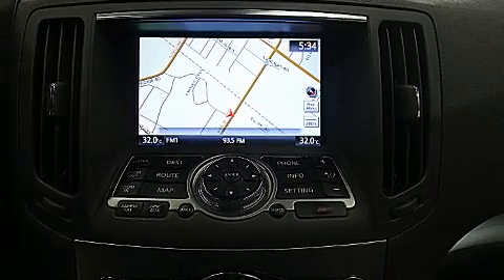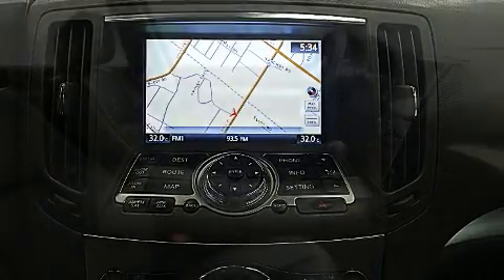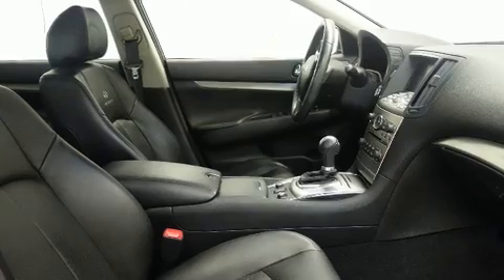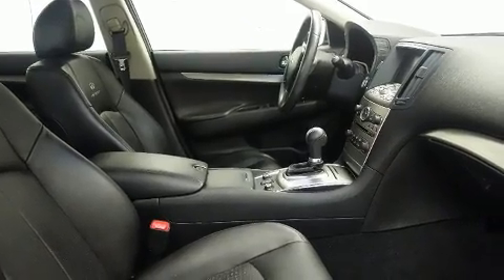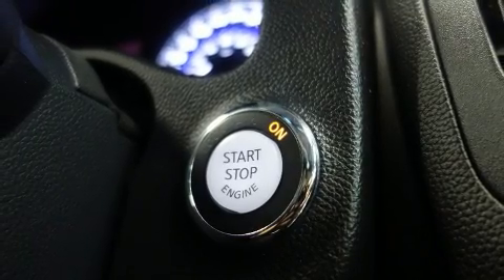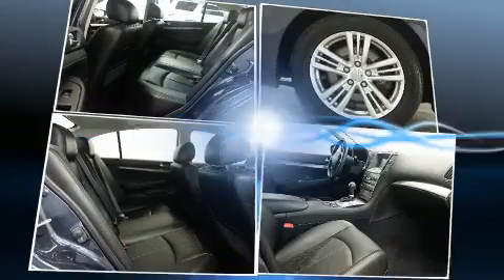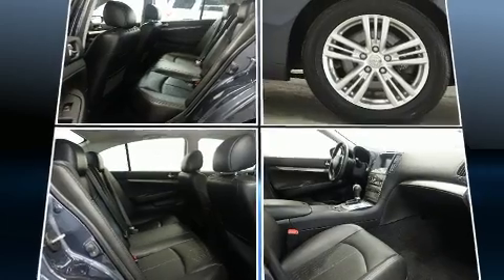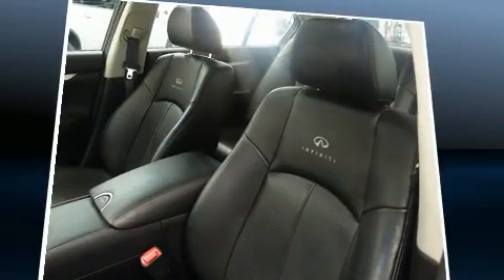2012 Infiniti G25x in Toronto, ON M3J 2E8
You can expect a lot from the 2012 Infiniti G25x. This 4 door, 5 passenger sedan has not yet reached the hundred thousand kilometer mark! Under the hood you'll find a 6 cylinder engine with more than 200 horsepower, and all wheel drive keeps this model firmly attached to the road surface. Infiniti infused the interior with top shelf amenities, such as: front and rear reading lights, power front seats, speed sensitive wipers, a built-in garage door transmitter, air conditioning, tilt steering wheel, and leather upholstery. With high intensity discharge headlights illuminating your path, you'll always appreciate maximum visibility. Infiniti also prioritized safety and security with features such as: dual front impact airbags, front SIDE impact airbags, traction control, brake assist, anti-whiplash front head restraints, a security system, and 4 wheel disc brakes with ABS. For added security, dynamic Stability Control supplements the drivetrain. Our sales reps are knowledgeable and professional. We'd be happy to answer any questions that you may have. We are here to help you.